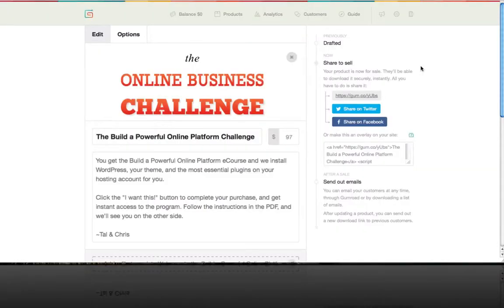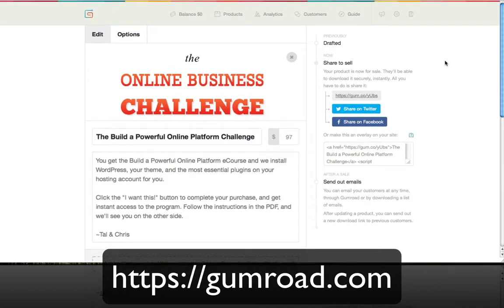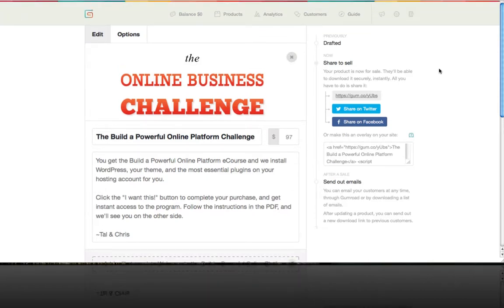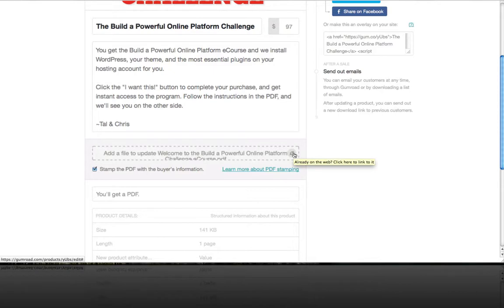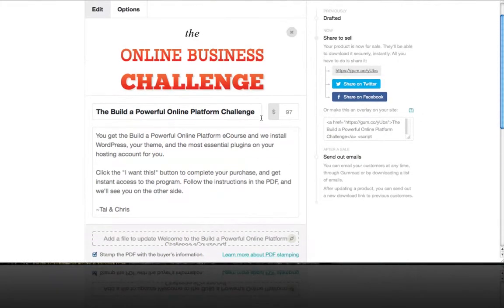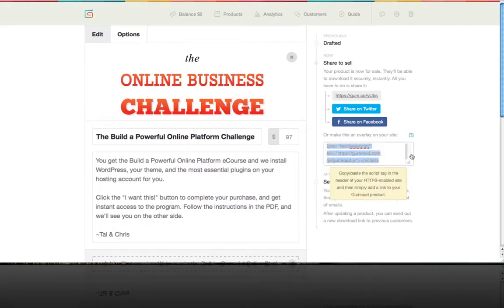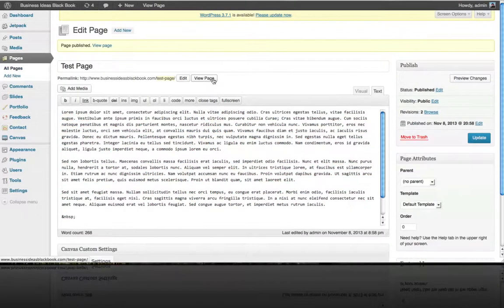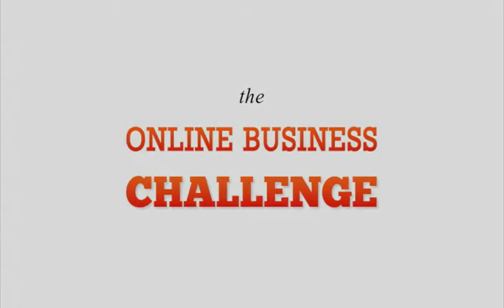How to Put a Gumroad Buy Link and Buy Now Popup On Your Website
Easily add a Gumroad buy now link to your This video is part of the Monetize Your Online Business the Smart Way Course created by Tal Gur and Chris Badgett. It's part of The Online Business Challenge.